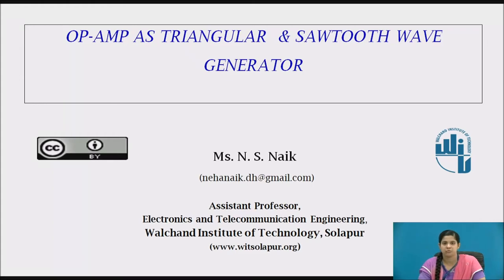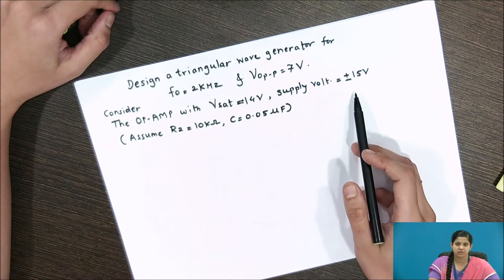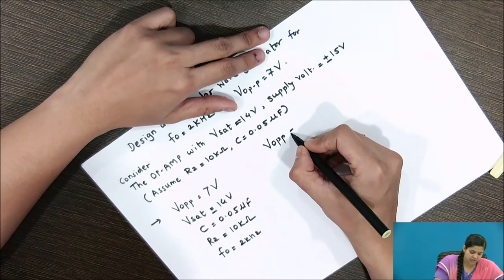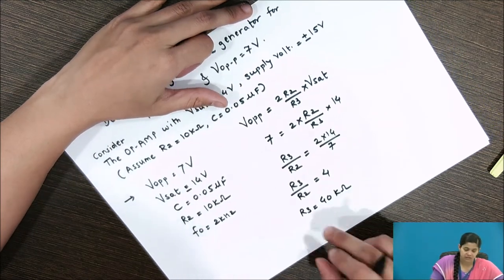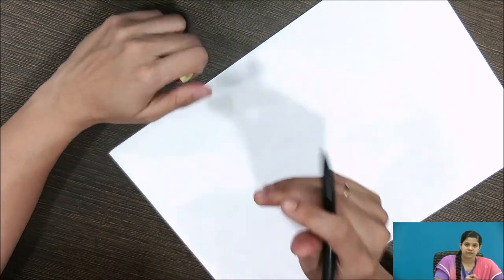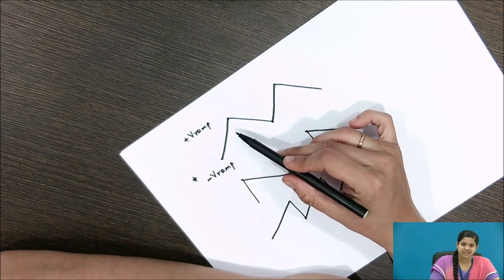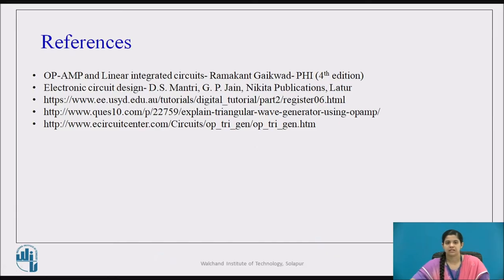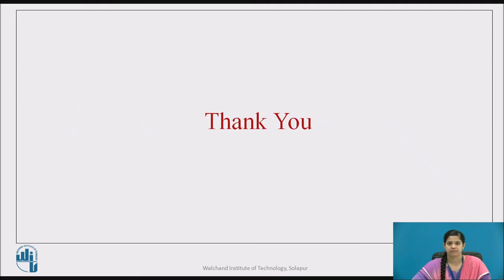OP-AMP as triangular and sawtooth wave generator